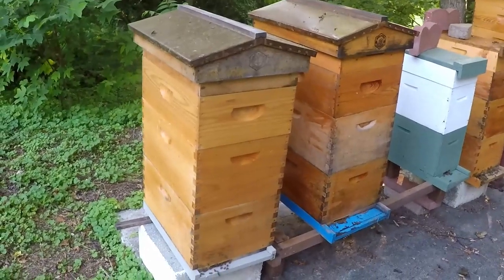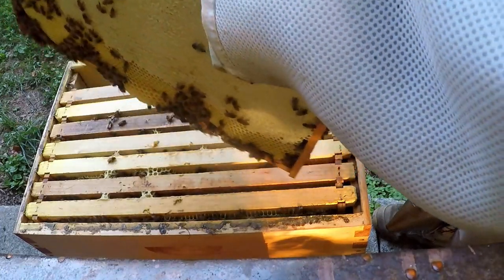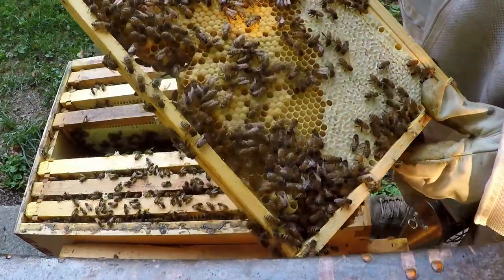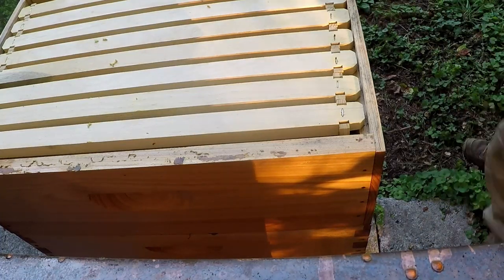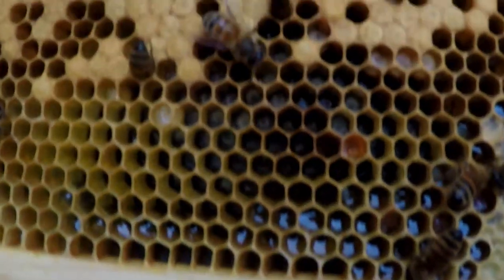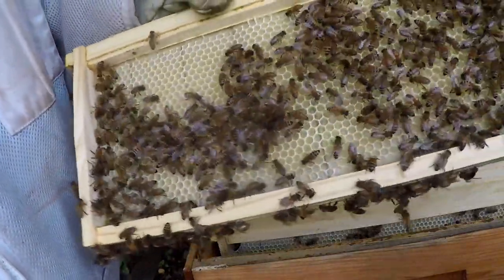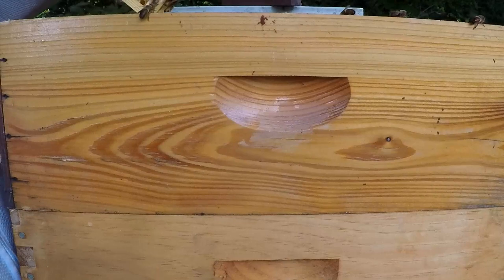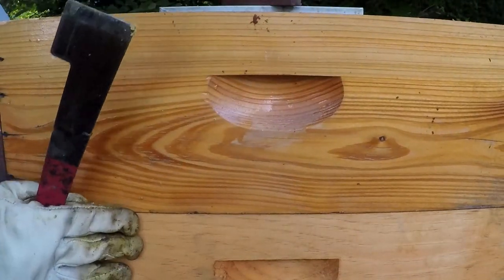Update on honey suppers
looking at honey suppers to get an idea when I might take off honey